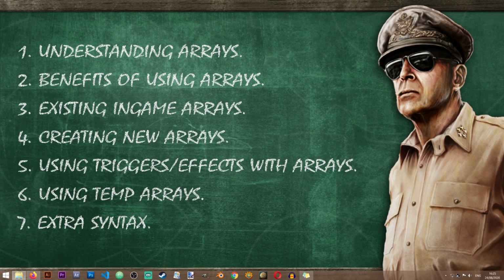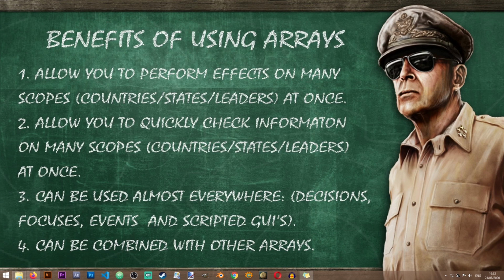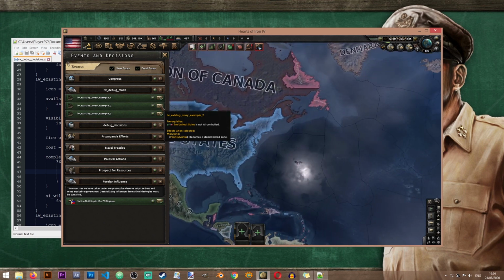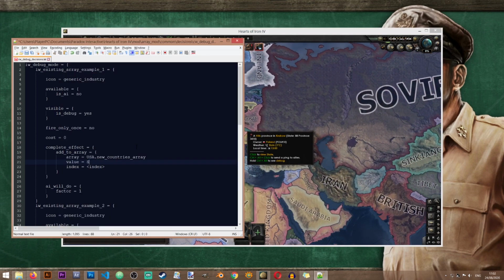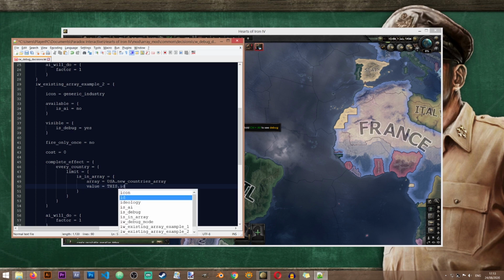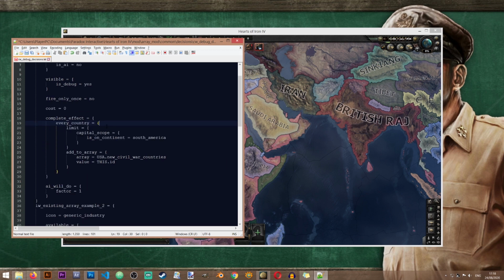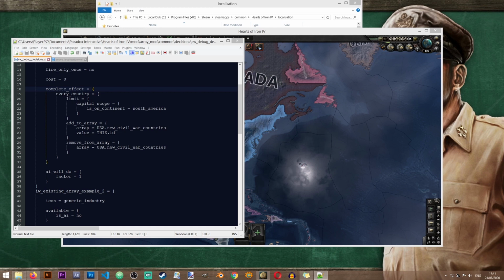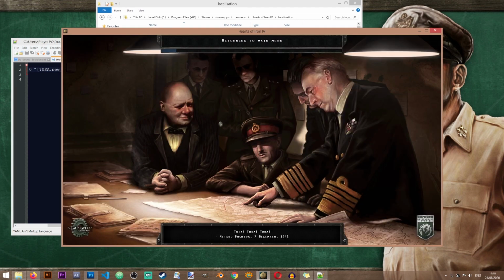[HOI4 Modding] Using Arrays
This lesson will explain how to use and create new Arrays in Hearts of Iron 4. Arrays can be used for many things but their foremost benefit is allowing you to apply effects on many countries at once.

Timestamps for this tutorial/lesson:

00:00 - Lesson Start
00:20 - Disclaimer
03:27 - Basics of Arrays
05:47 - Benefits of using Arrays
09:34 - Examples of vanilla Arrays
13:14 - Creating new Arrays
20:12 - Using triggers and effects
26:52 - Using temporary Arrays
31:22 - Extra Syntax